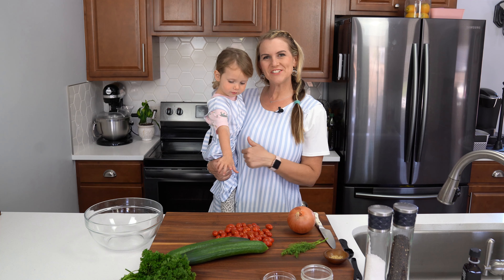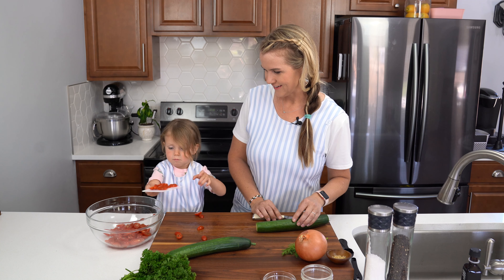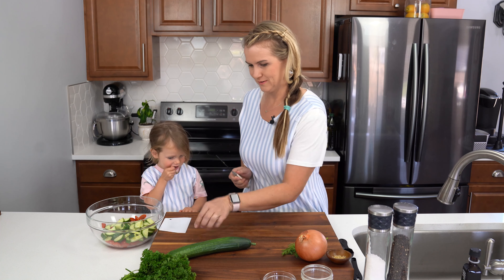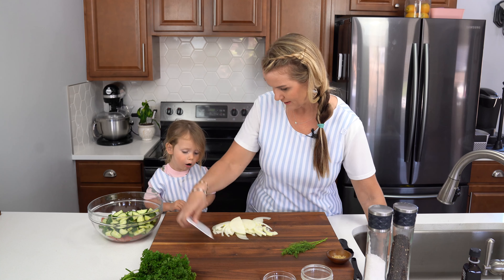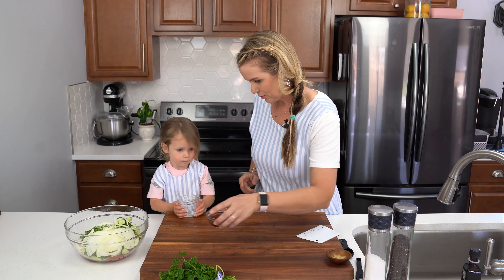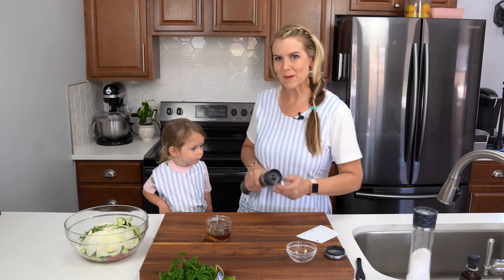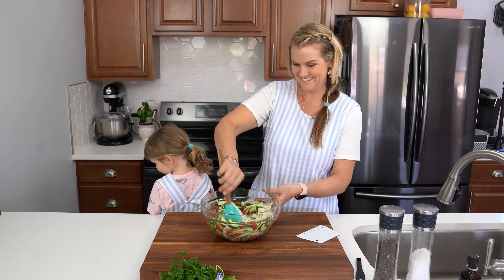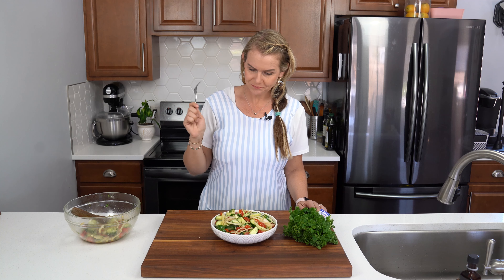How To Make Cucumber Tomato Salad | Easy Summer Potluck Recipe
This Cucumber Tomato Salad recipe is a classic Summer side dish that’s filled with sliced cucumbers, juicy tomatoes and thinly sliced onions, then tossed in a light and refreshing vinaigrette dressing.

INGREDIENTS:
3 cups English cucumber, chopped (about 1 1/2 cucumbers)
1 ½ cups grape tomatoes, halved
½ onion, sliced thin
1 tbsp fresh dill, chopped
1 tbsp fresh parsley, chopped

For the Dressing:
2 tbsp extra virgin olive oil
2 tbsp red wine vinegar
1 tsp garlic, minced
½ tsp salt
¼ tsp black pepper

We love to serve this easy cucumber salad with any of these main dishes...

Come back each Friday for a new recipe video!